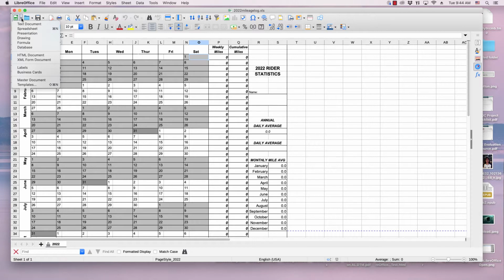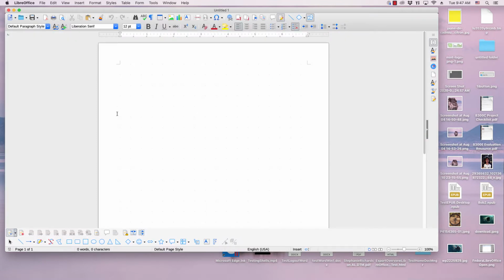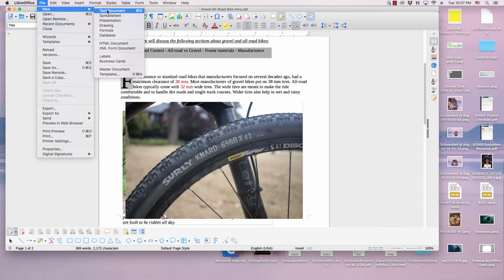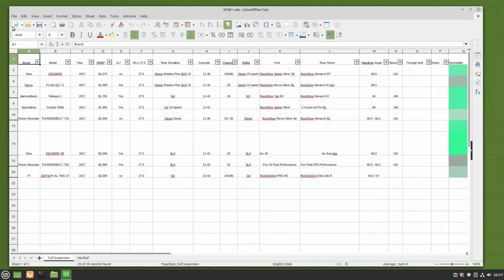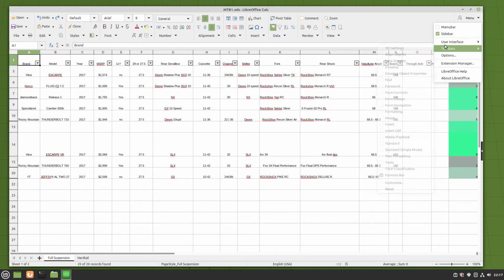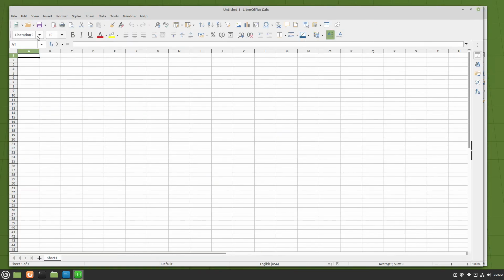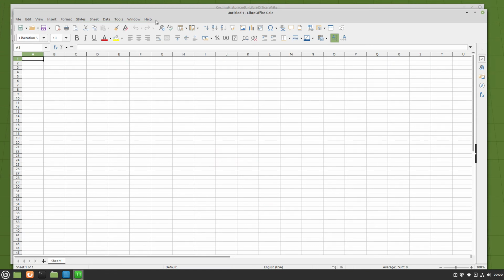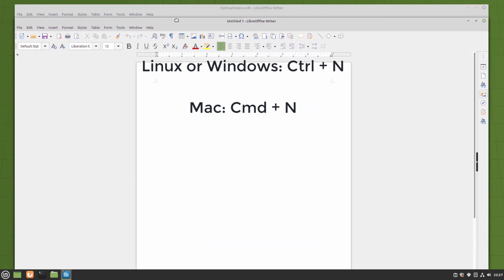LibreOffice: Creating Documents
This video, from OS-College, demonstrates different ways a new document can be created in LibreOffice.